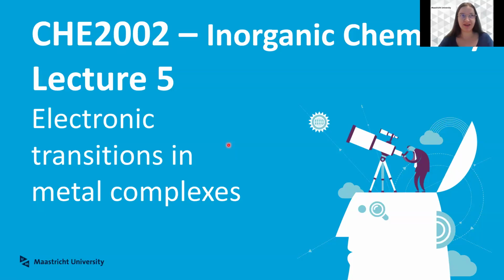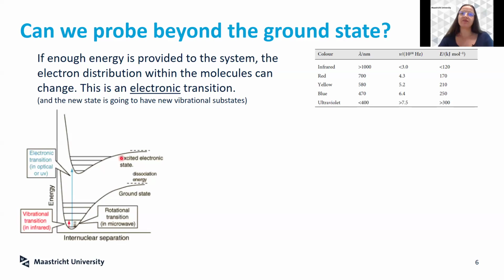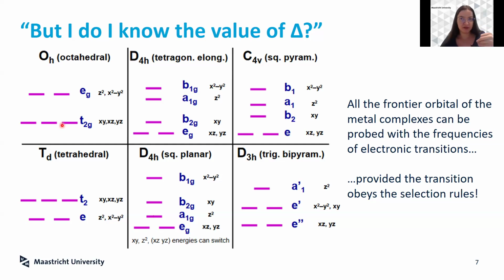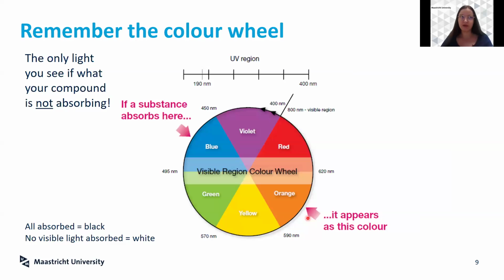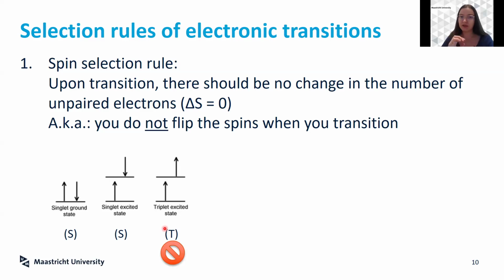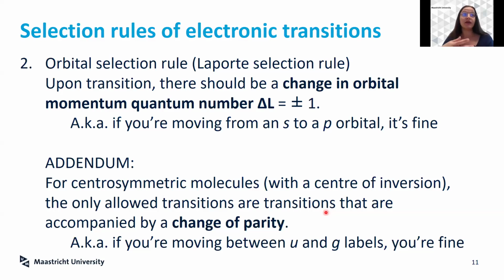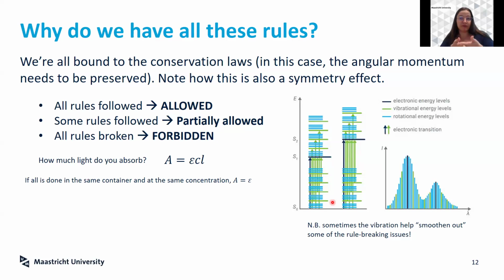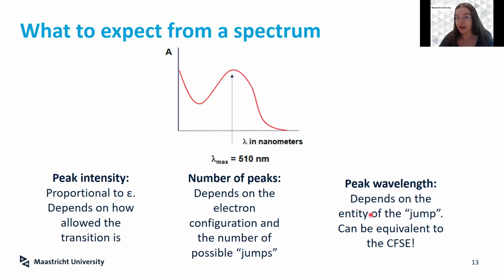Inorganic Chemistry (CHE3010) - Lecture 5 - Part 1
Maastricht Science Programme (Faculty of Science and Engineering)
Inorganic Chemistry (CHE3010)
Lecture 5, Part 1
Electronic transitions in metal complexes
 - Key aspects of electronic transitions